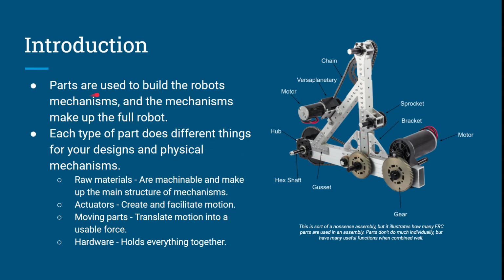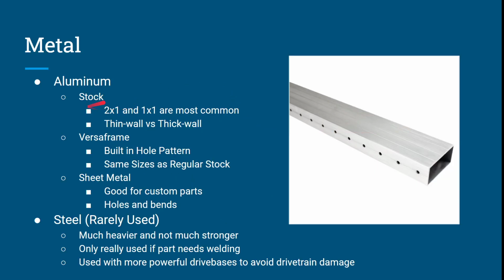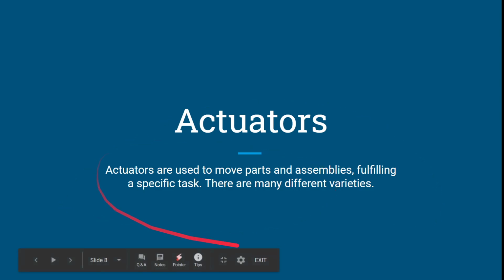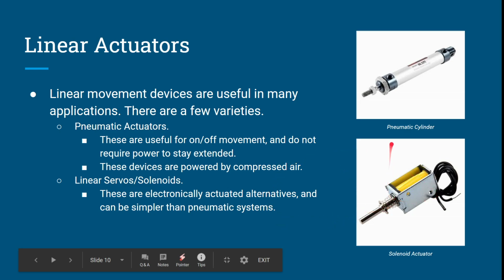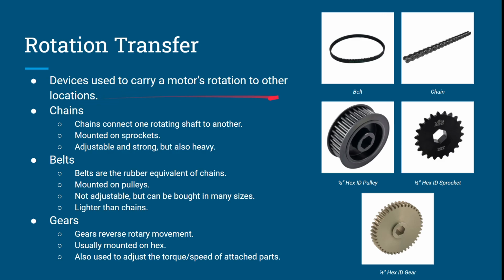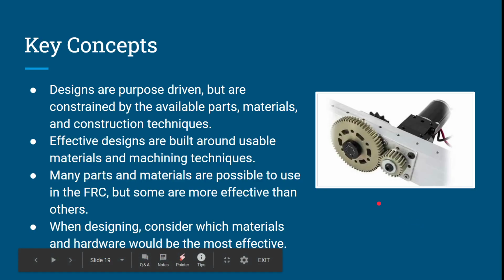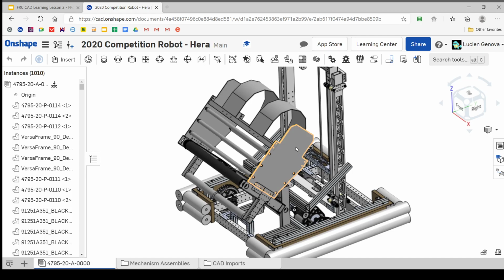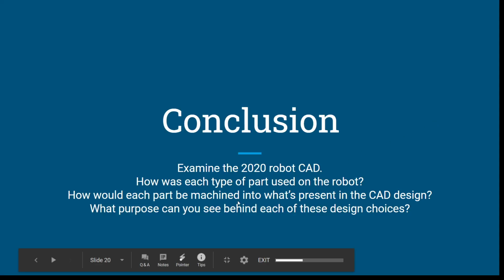Design Lesson 2 - Robotics Applicable Parts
In today's lesson, we'll talk about some of the more common parts that are used in robotics designs. This, while it may not seem incredibly relevant now, will become very important as we progress through the rest of the curriculum, and as we start to get more into practical design.